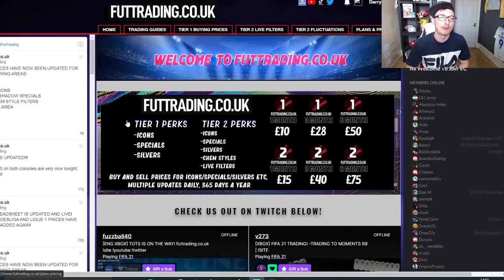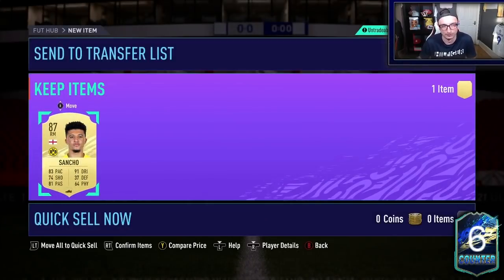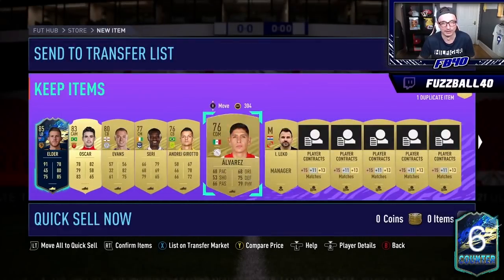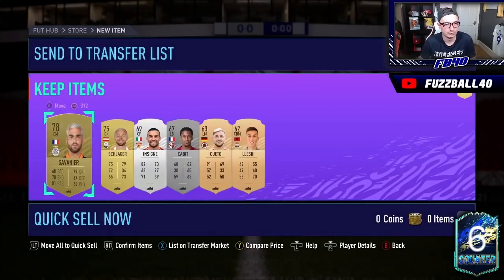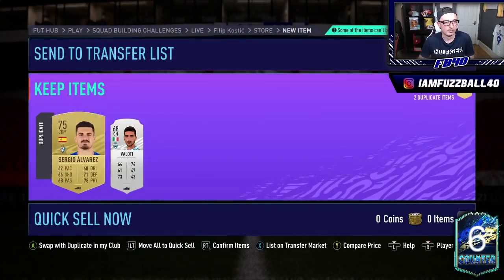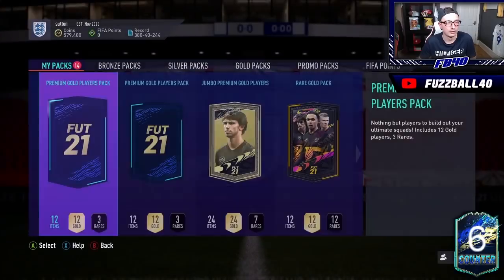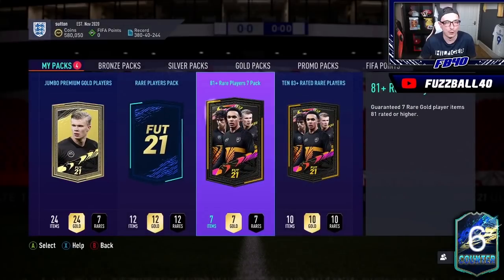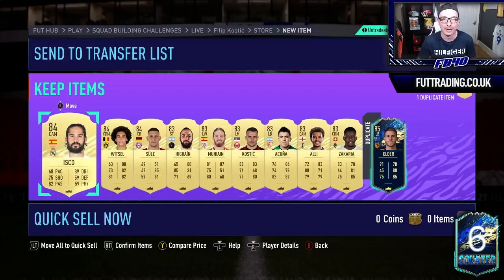HUGE TOTS PACK OPENING! INSANE COMMUNITY AND EFL TEAM OF THE SEASON PACKS! FIFA 21 PACK OPENING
00:00 Futtrading Intro
01:22 TOTS Pack Opening!

TITLE - HUGE TOTS PACK OPENING! INSANE COMMUNITY AND EFL TEAM OF THE SEASON PACKS! FIFA 21 PACK OPENING

FUT TEAM OF THE SEASON
LEAGUE SBC PACKS!
TOTS PROMO
FIFA 21 TOTS
EFL TOTS
COMMUNITY TOTS
BEST FIFA 21 UPGRADE PACKS
FIFA 21 WALKOUTS
INSANE FIFA 21 TOTS PACK OPENING

VIDEO: IN THIS VIDEO I, FUZZBALL40, SHOW YOU AN INSANE TEAM OF THE SEASON TOTS PACK OEPNING WITH LOADS OF BOARDS WALKOUTS AS WELL AS COMMUNITY TOTS AND EFL TOTS BEING PACKED ACROSS 50 TOTS PACKS THAT HAVE BEEN STACKED FROM REWARDS AND LEAGUE SBC METHOD! YOU CAN SEE HOW I DO IN THESE PACKS AND DECIDE IF YOU WANT TO OPEN OR STACK PACKS FOR FIFA 21 TOTS TO PACK A PLAYER TO IMPROVE YOUR DREAM TEAM!